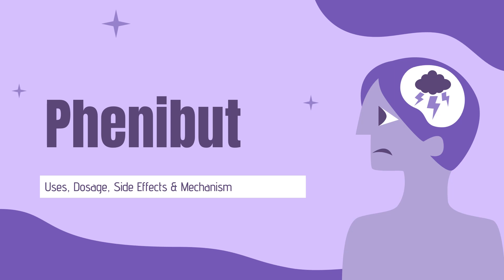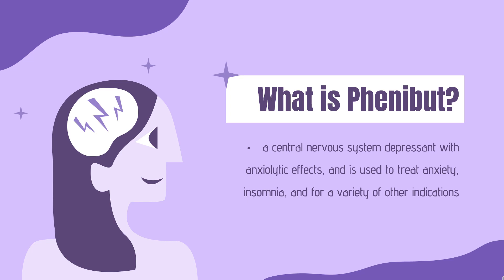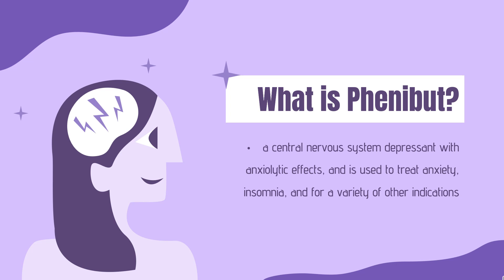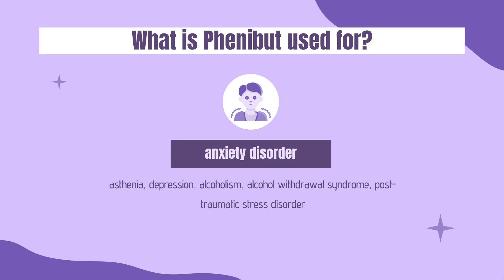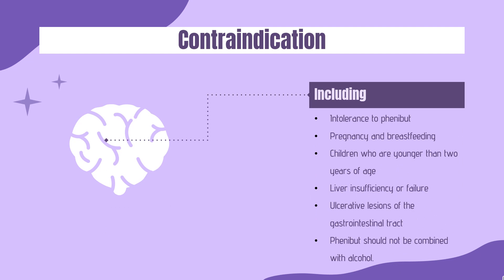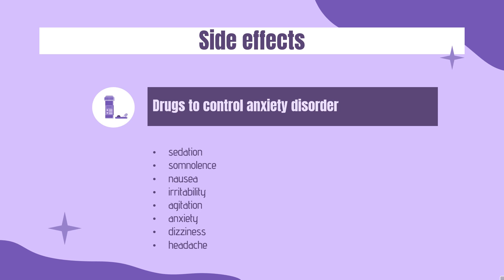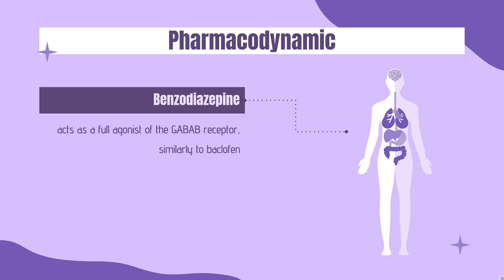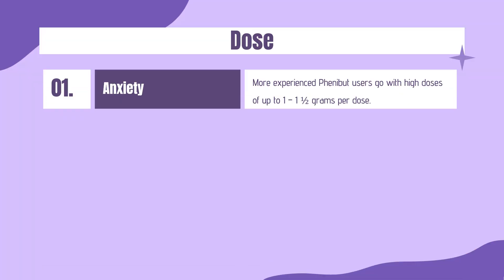phenibut | Uses, Dosage, Side Effects & Mechanism | Anvifen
Phenibut is a chemical similar to a brain chemical called gamma-aminobutyric acid (GABA). It's used recreationally and as a drug in Russia.

In this video, let’s find found:
What is phenibut?
What is phenibut used for?
Contraindication
What are the side effects of taking phenibut?
How does phenibut work?
How to use phenibut?

📚 Sources / References
•  Medication information (uses, pharmacodynamics, mechanism of action, half-life):